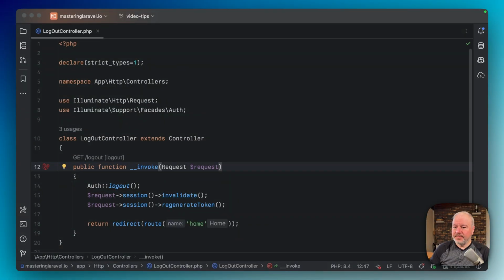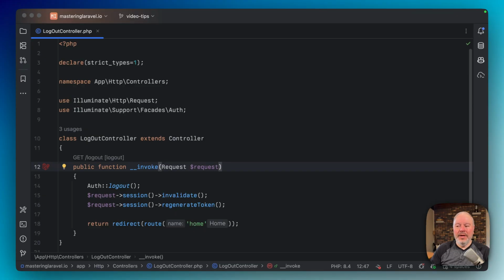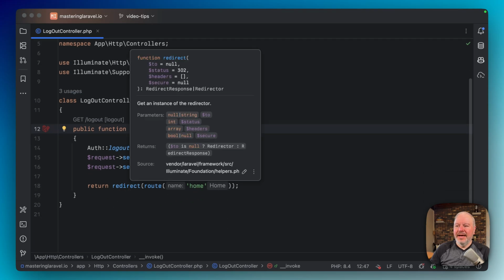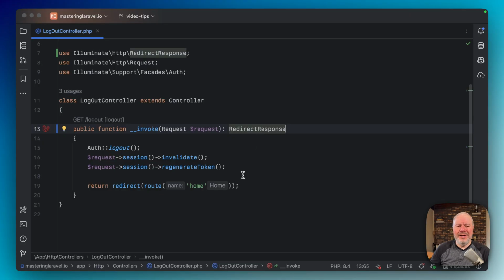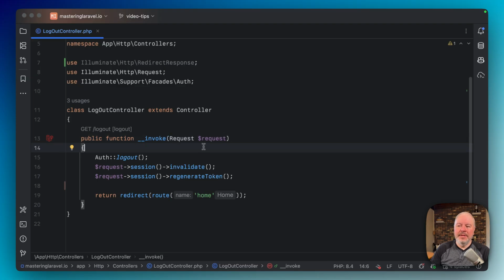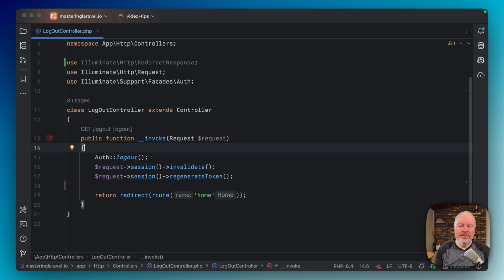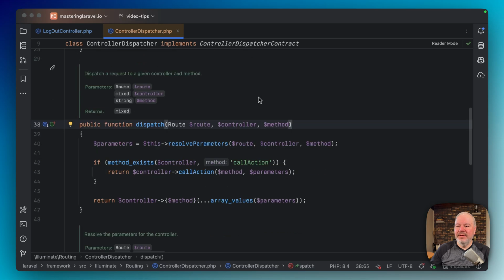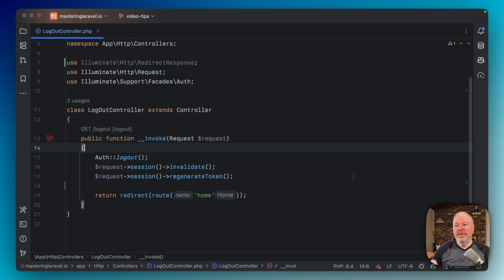Why I don't use return types on controller actions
I find a lot of value in static analysis tools like PHPStan, that will analyze your code and find potential issues before they happen at runtime.

But there's one place in our applications where we avoid using return types, even though we like them in general: controller actions.

In today's video, I walk you through my reasoning for this decision, and why I think it's the right call.